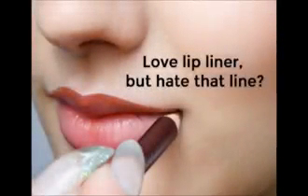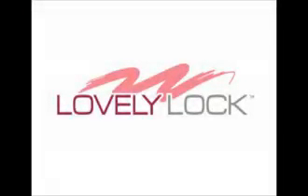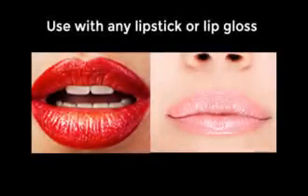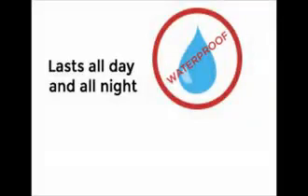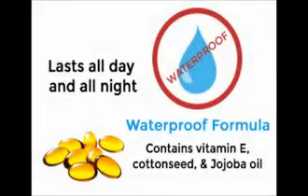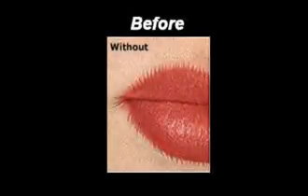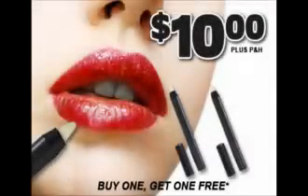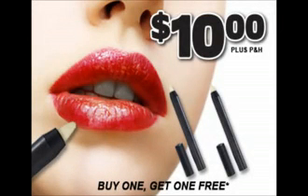Lovely Lock - As Seen on TV